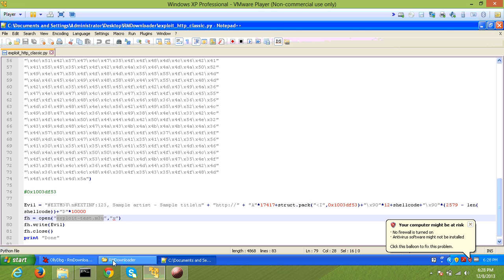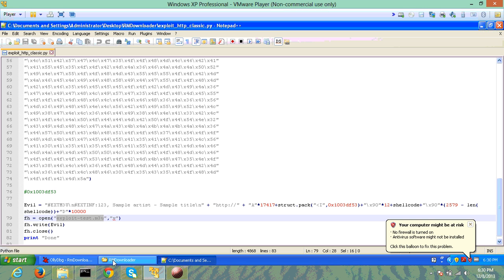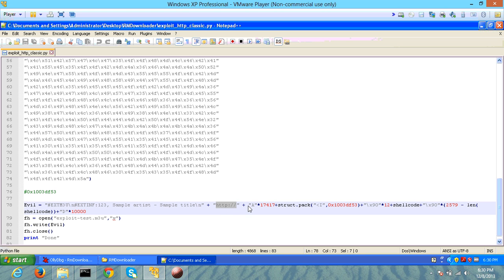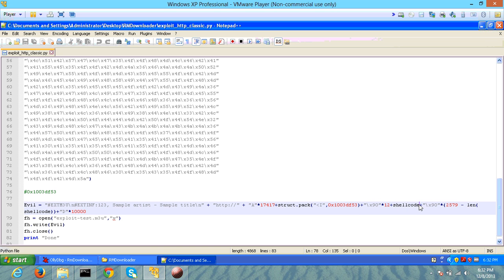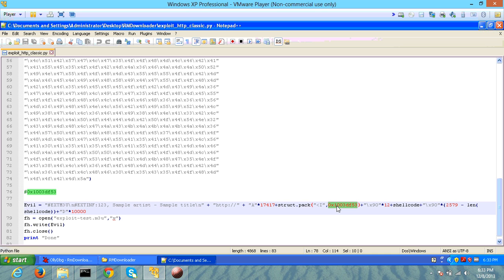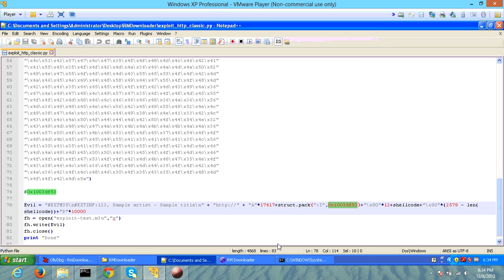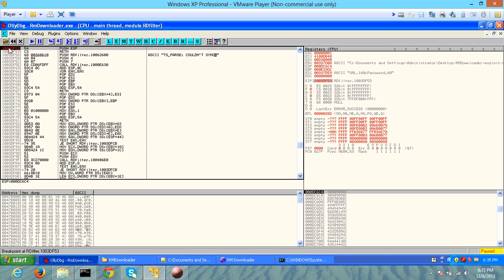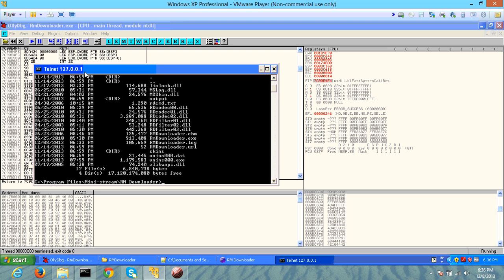Windows Exploitation (Simple Stack Overflow)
This video demos a simple stack overflow exploit. It gives some basic idea about the application that is being exploited, some idea about the exploit and demos how a debugger can be used to perform exploitation.